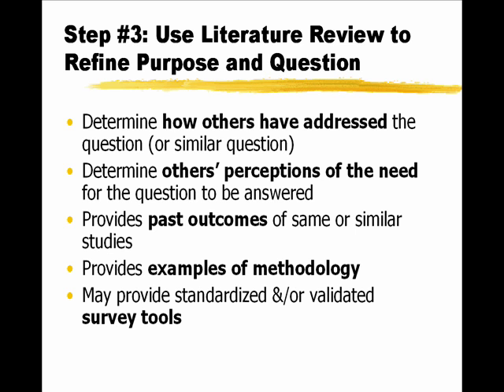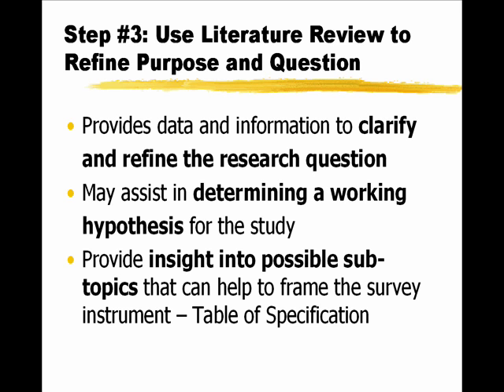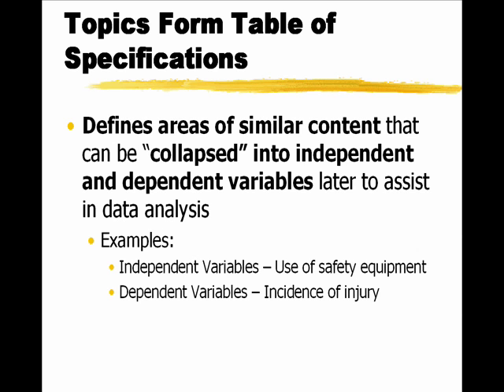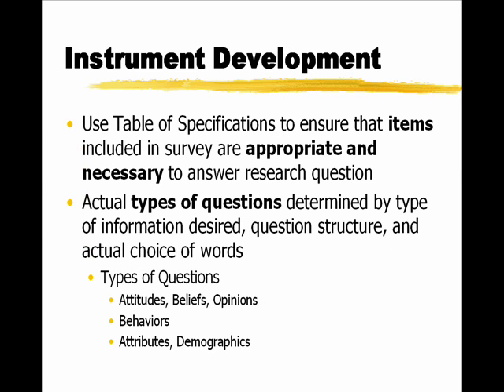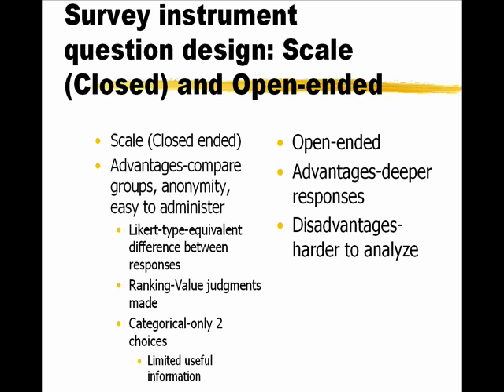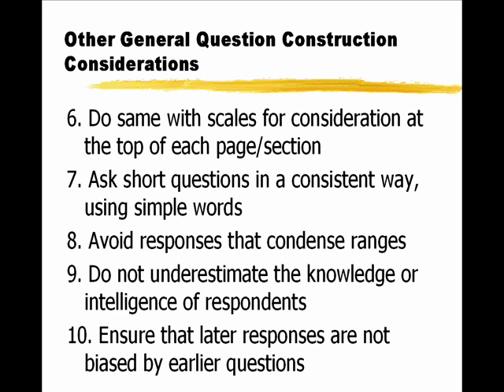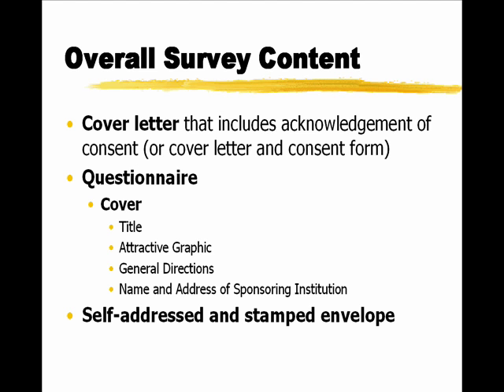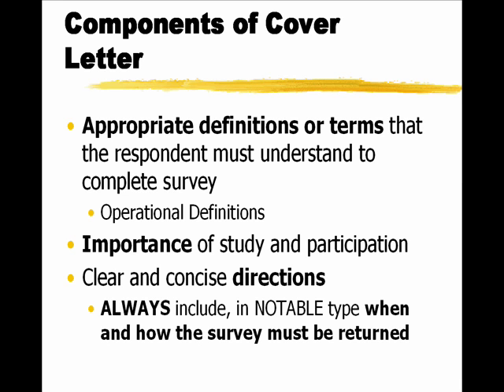Chapter 15, part 2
Part 2 of Survey Research